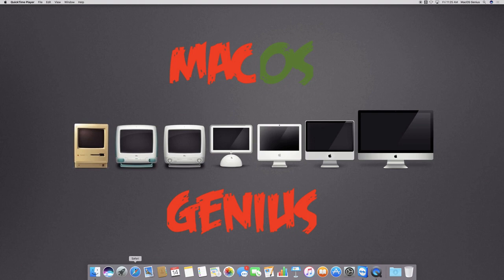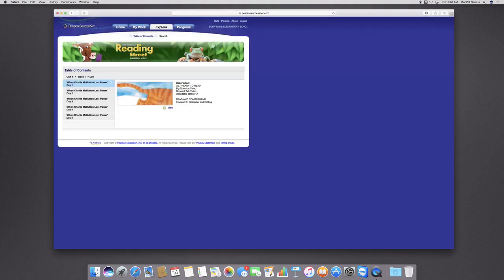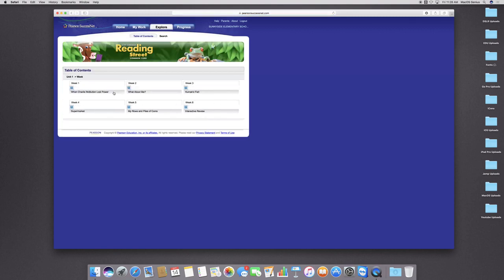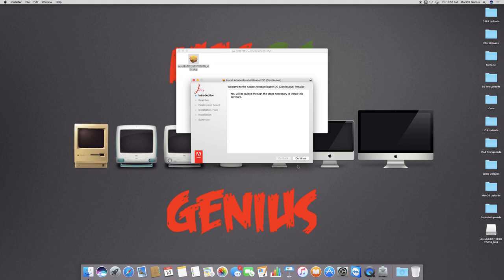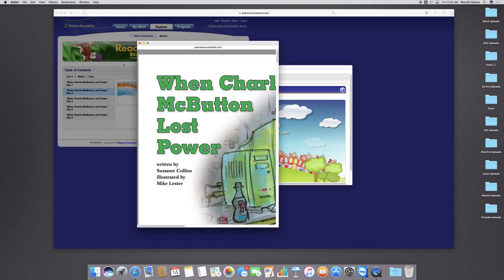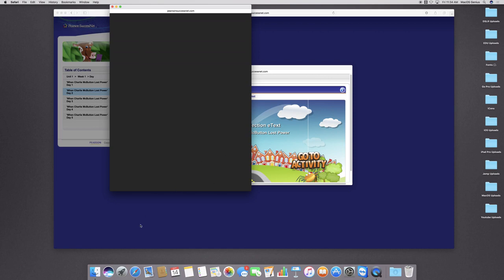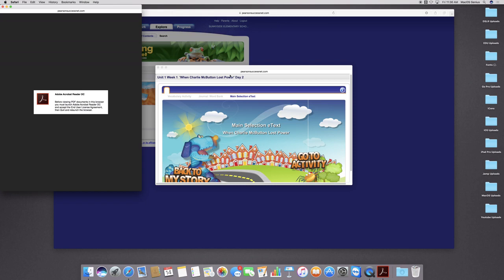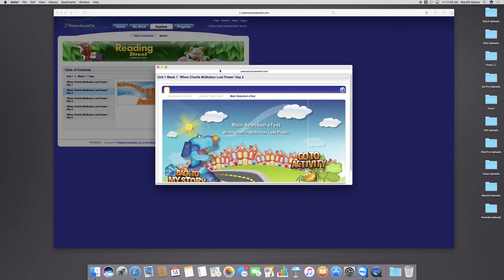2023 4K - Pearson Access - How to resolve Audio Problem in PDF's - MacOSGenius - SifuTechs.com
Welcome to iOS / MacOS Genius, Sifu Techs YouTube channel!

We also have a website, MacOSGenius.com, where you can find more information about our products and services.

We use the following products and equipment:
Go Pro MAX 360 Camera 5.7k
Insta360 x3 Camera 5.7k
Apple iPad Air 5th Gen 5G 1TB
Weboost Drive X - Signal Cell Booster